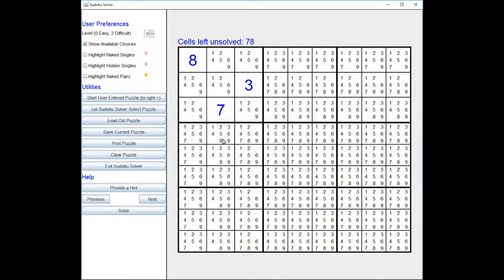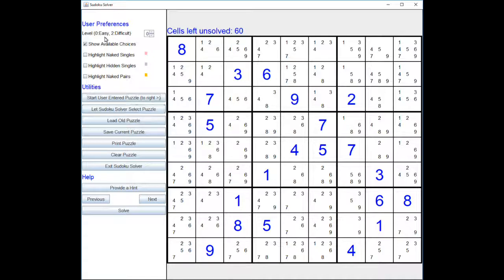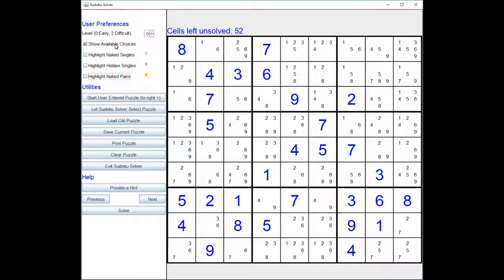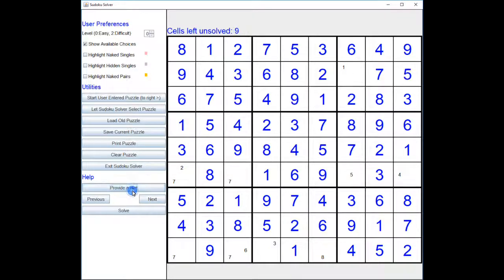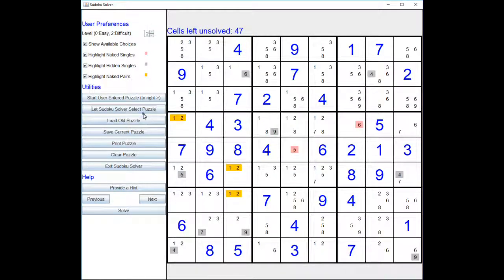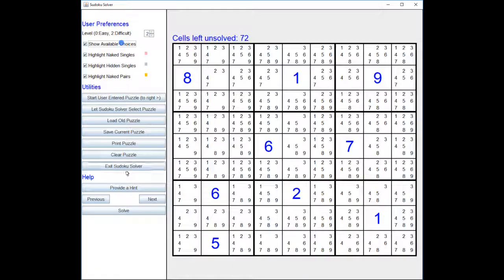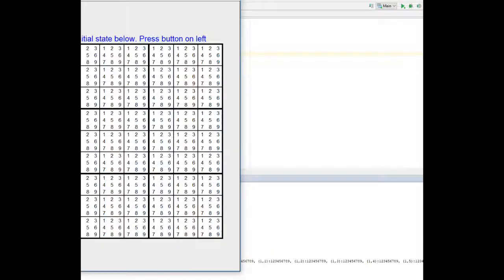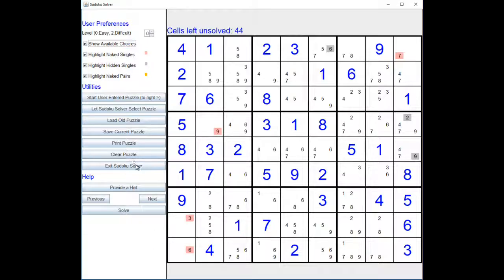SudokuVideoDemo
Constantine Constantinidis
Non Exam Assessment
Center: 10144